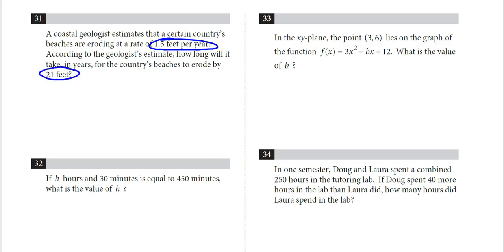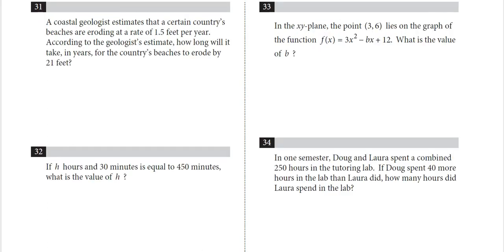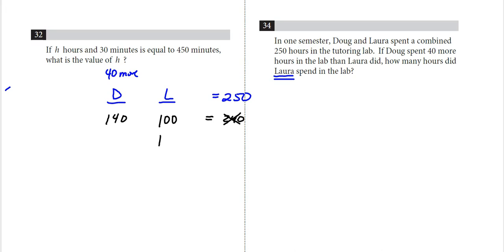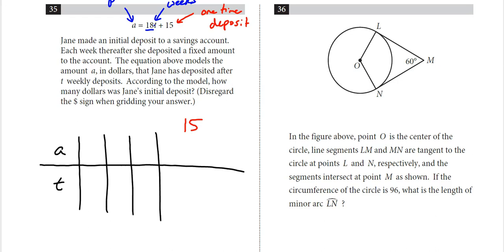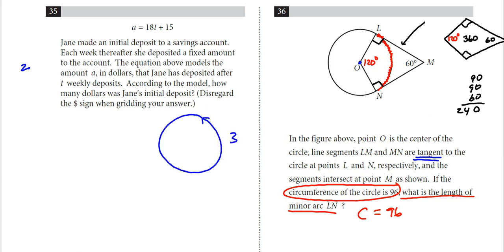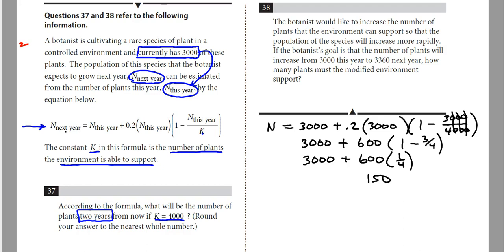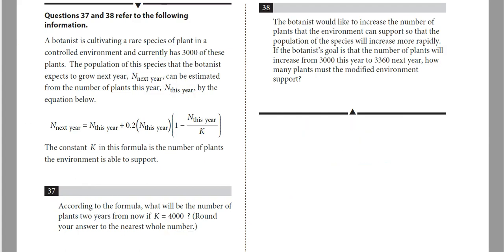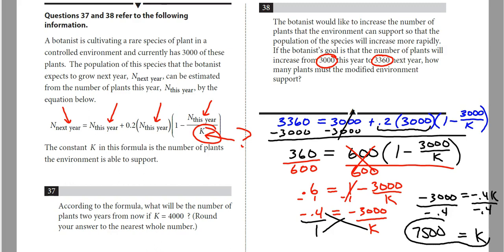2020 SAT Practice Test #2 - Math Calculator #31-38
Full walkthough of SAT Practice Test #2 - Math Calculator #31 38.  Tips, Tricks, and Strategies to help improve your SAT Math Score.  Also includes common mistakes that many students make.